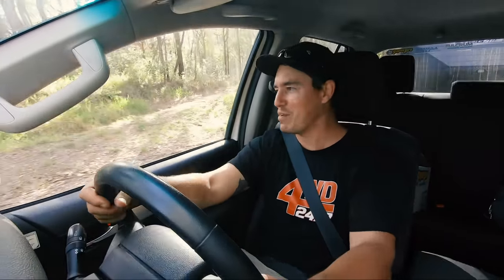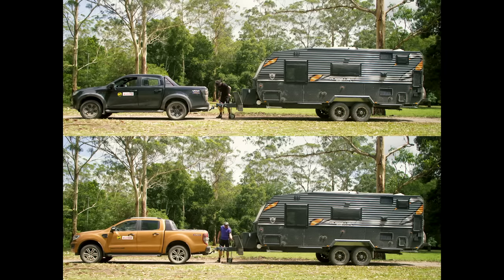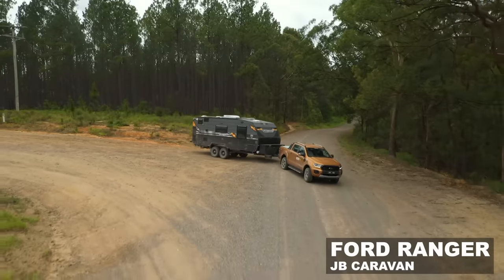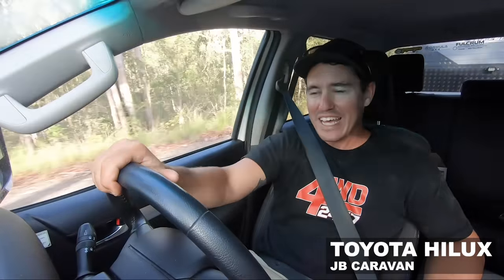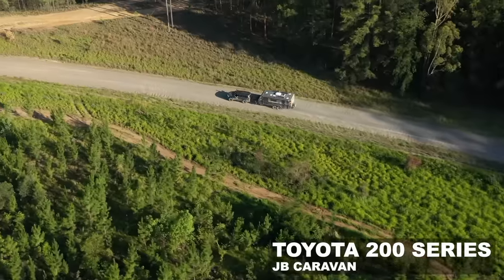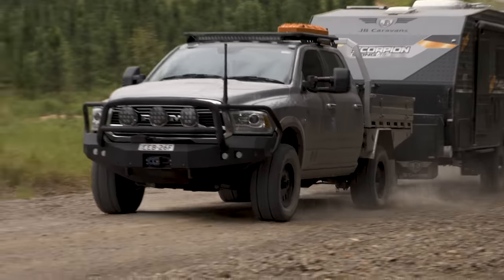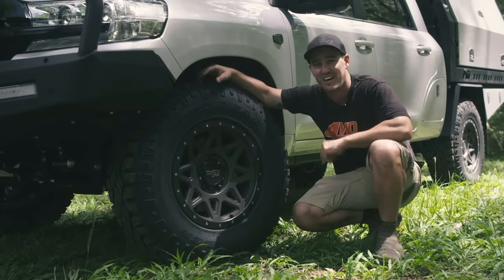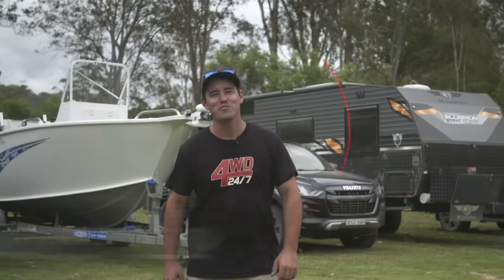Best Tow Vehicle of 2021 | Ranger Vs HiLux Vs D-Max Vs 200 Vs Y62 Vs Ram Vs 79 Series! Who Wins?!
The ULTIMATE tow vehicle comparison is here! We compare some of the best towing vehicles on the market - the Dodge Ram, Y62 Patrol, 200 series Land Cruiser, 2021 Isuzu D-MAX, Toyota HiLux, Ford Ranger WildTrak and the mighty 79 series!

Did we go it alone? Heck no! We've got the industry's best experts in these rigs to talk through what kind of suspension you need for towing, how tunes effect power, plus what you need to consider when it comes to Gross Vehicle Mass (GVM) and Gross Combination Mass (GCM)